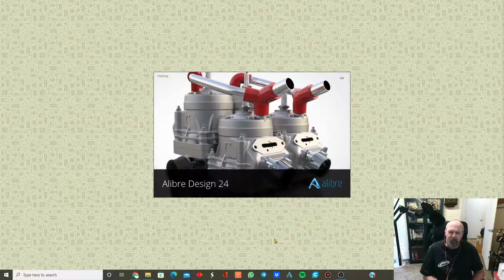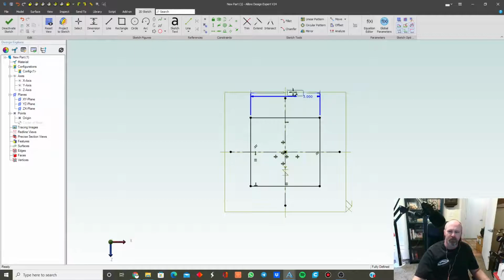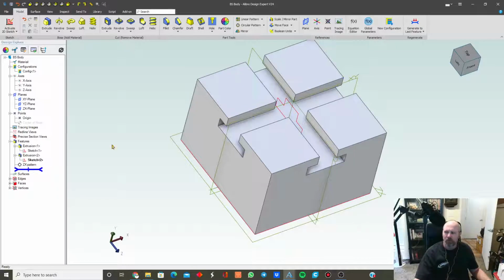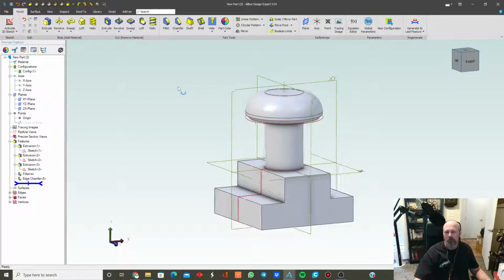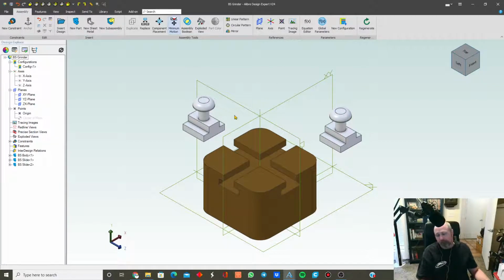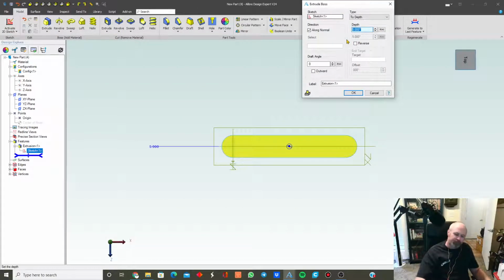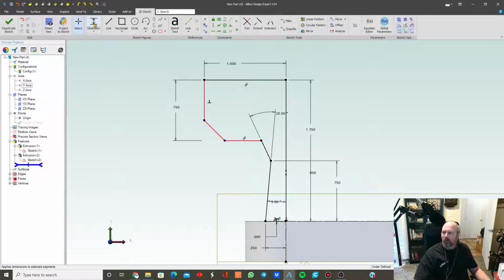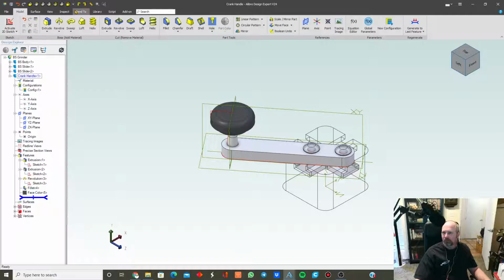Beginners Alibre' Design tutorial: BS Grinder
I am a self taught Alibre' Design user. Wanting to show the way I use the software in an accessible way for new users.

Starting off with some simple solid parts and expanding to a working model and editing parts to fit and work properly. This one covers quite a bit, future videos will be more precise as I get used to doing this sort of thing.

There will be other videos coming up of some of the projects I have going on. Building a stretched cab on a 1954 Ford F100 and rust repair on a 1949 Mercury.